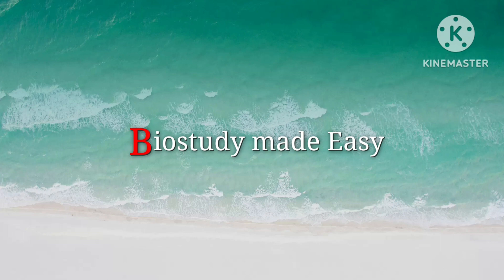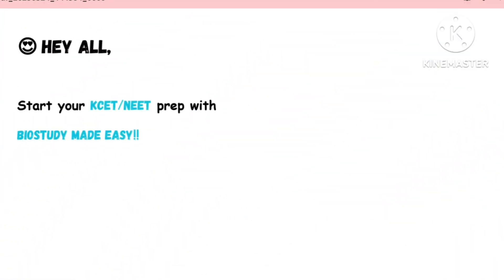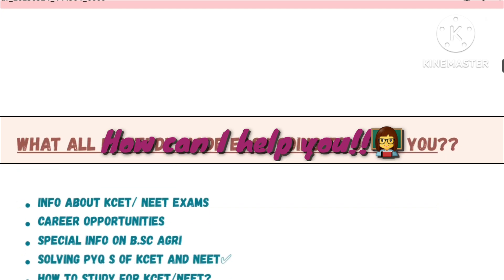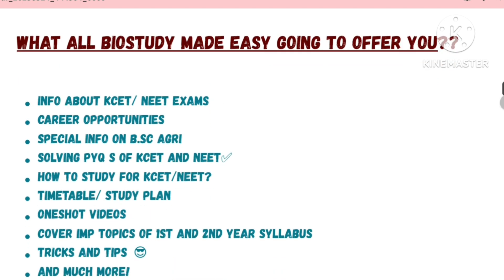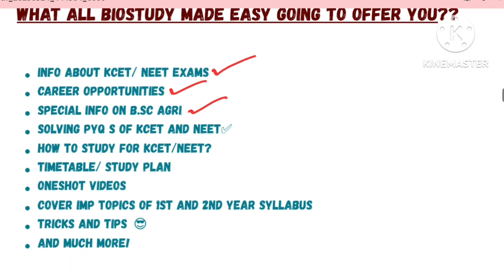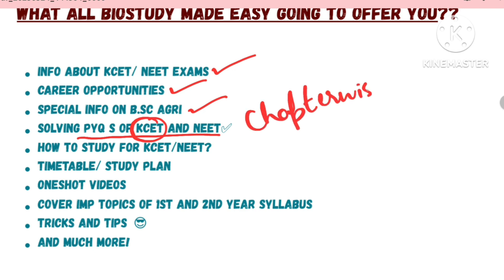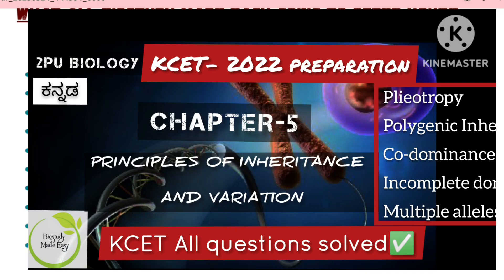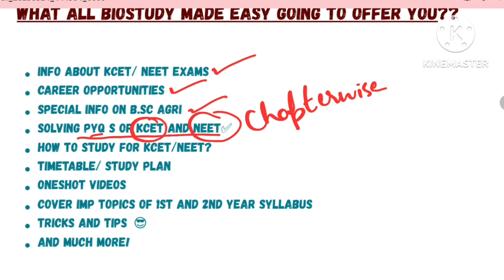KCET NEET 2023💥💥 preparation | class12 biology Exams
Kcet neet biology 2023 exam preparation

All questions from 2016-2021 KCET biology  solved with the detailed explanation in ಕನ್ನಡ. Along with additional information.

Chapterwise all mark important question

Chapters to be studied for passing and scoring 60
👉All doubts cleared!!
Important chapters for 5 mark questions
👉Tips to get full marks in 5 marksquestions

2 nd Pu Biology NCERT chapters click to watch⤵️

5️⃣ PRINCIPLES Of INHERITANCE And VARIATION